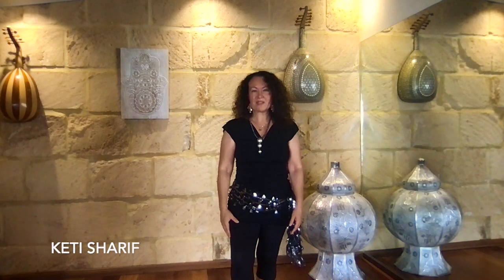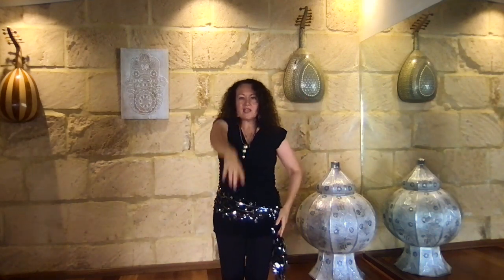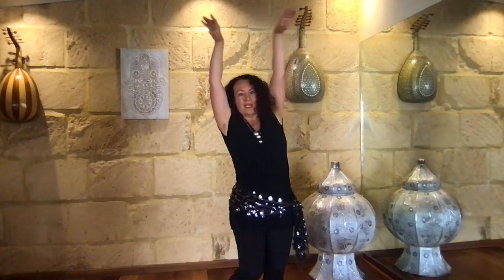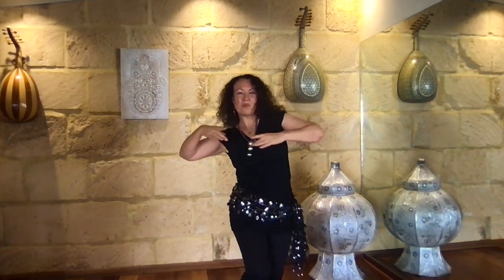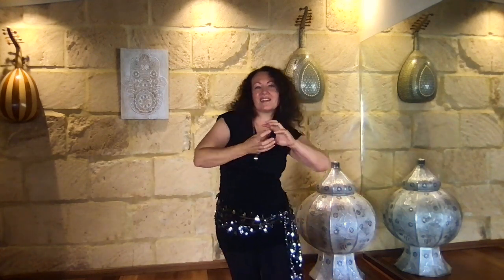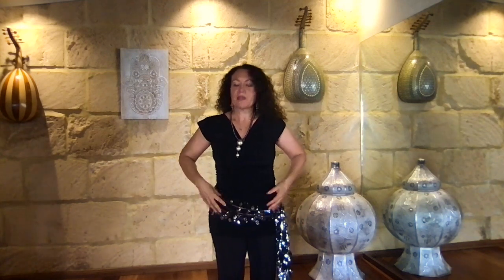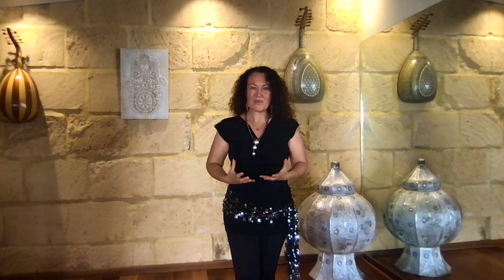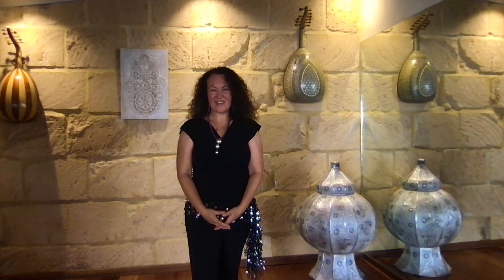3 Somatic Tips for Bellydance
Keti Sharif shares 3 useful tips for bellydancers, with a focus on somatic (internal) body sensing.